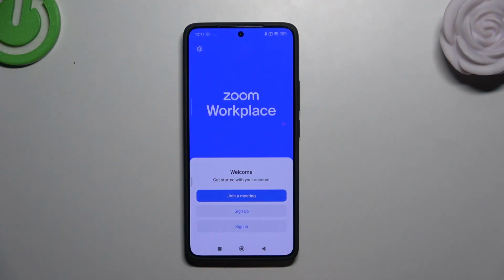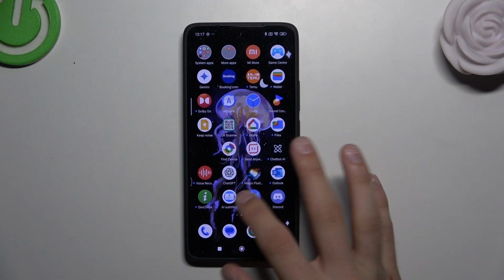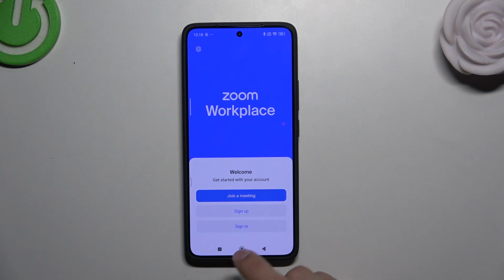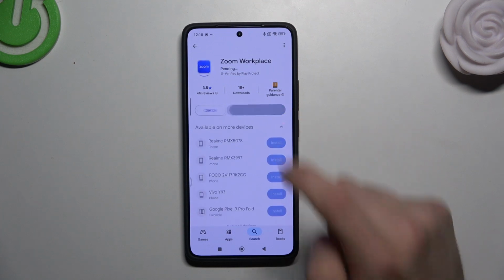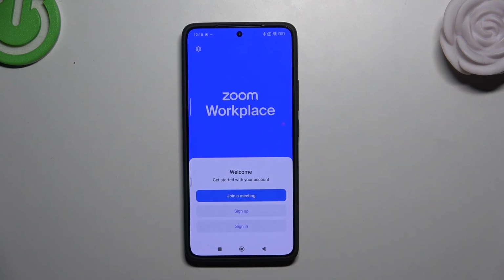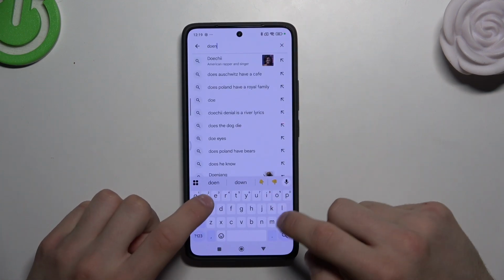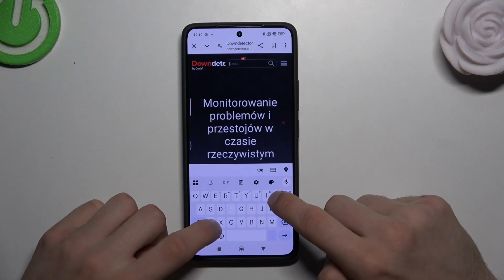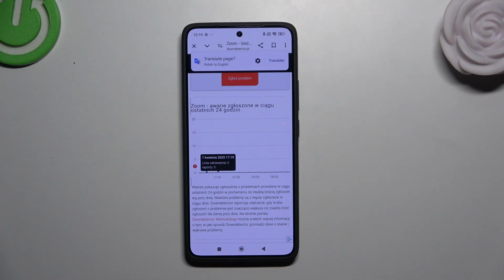Poco F7 Ultra - Zoom Application Troubleshooting Guide | Fix LinkedIn Issues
Hello! If LinkedIn isn’t working on your Poco F7 Ultra, we can help! This guide will show you how to troubleshoot and fix LinkedIn issues easily.

How to fix LinkedIn issues on Poco F7 Ultra?
How to troubleshoot LinkedIn on Poco F7 Ultra?
Why is LinkedIn not working on Poco F7 Ultra?